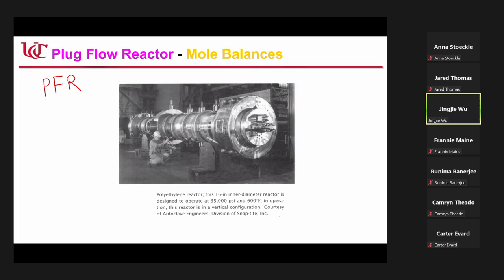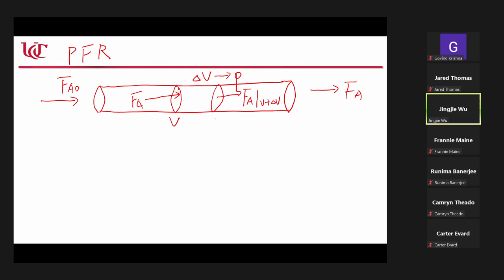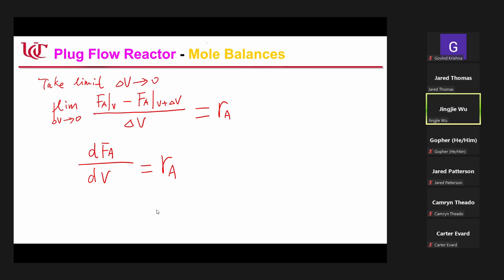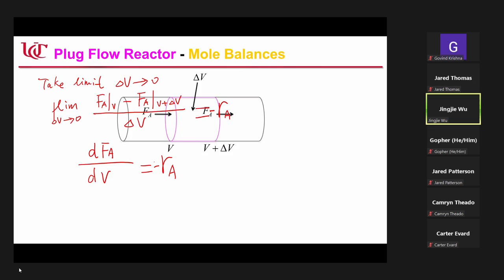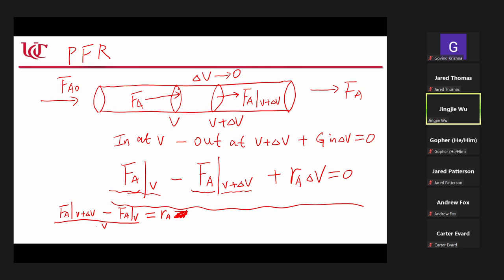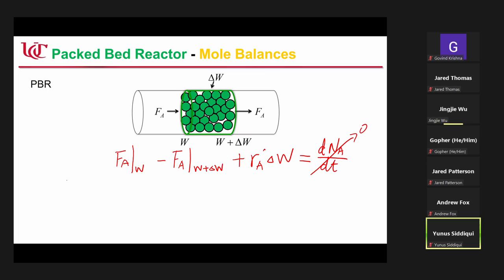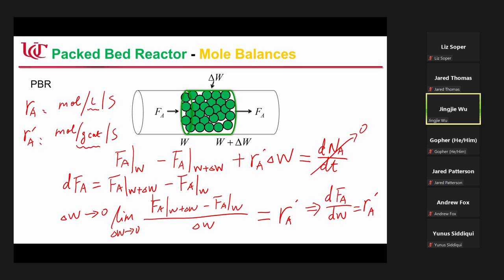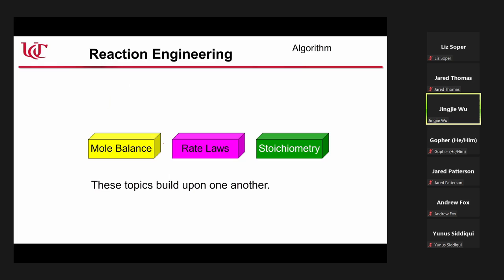1-14-22 rxn lecture